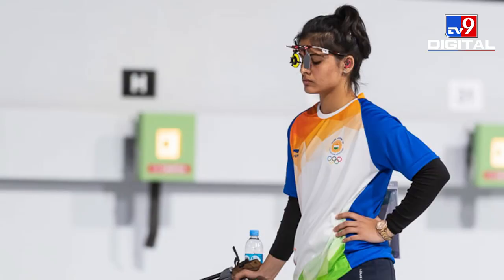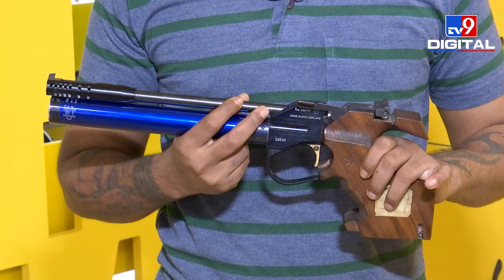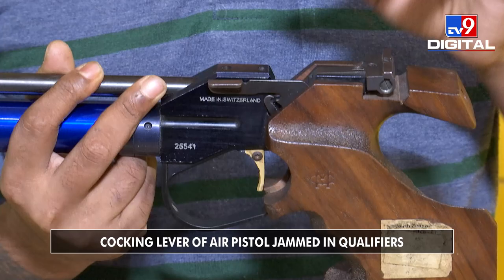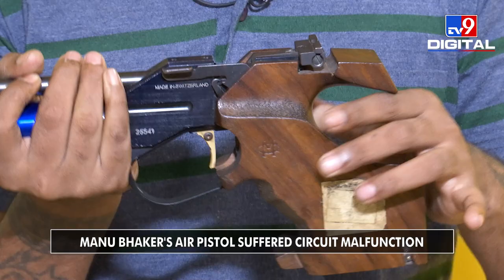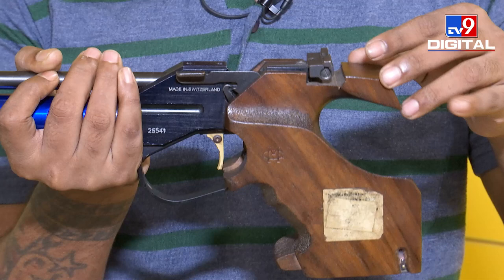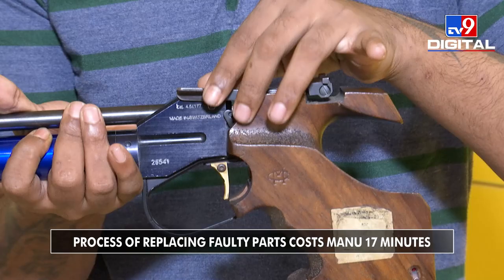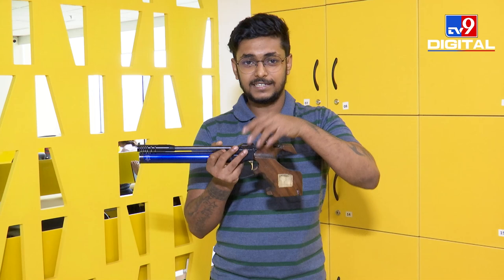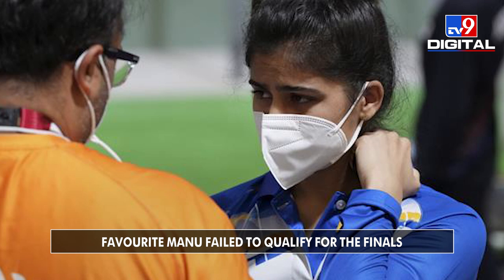Tokyo 2020: Manu Bhaker's pistol malfunction explained!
One of India's biggest medal hopes in the Women's 10m Air Pistol event, Manu Bhaker failed to qualify to the finals. Her exit was down to sheer bad luck. Manu's pistol suffered a circuit malfunction which cost more than 17 minutes of her time. In this video, TV9 Digital decodes the weapon failure, that cost medal favourite Manu Bhaker a place in the finals.

NEWS9 is widely known to be the undisputed leader and most trusted source of news and information in Karnataka. Today, NEWS9 is the fastest growing digital news platform in India. NEWS9 brings you thought-provoking stories from across the Globe on topics ranging from Politics, Finance, Entertainment & Sports to latest trends on Social media, Lifestyle, Tech and Wellness.